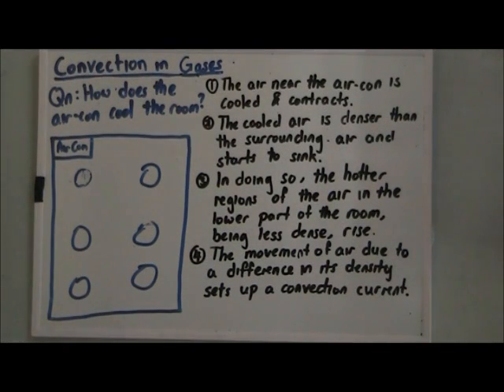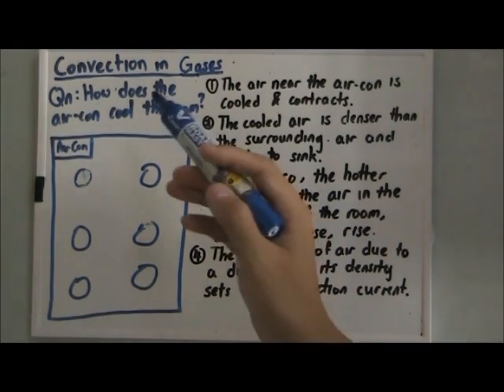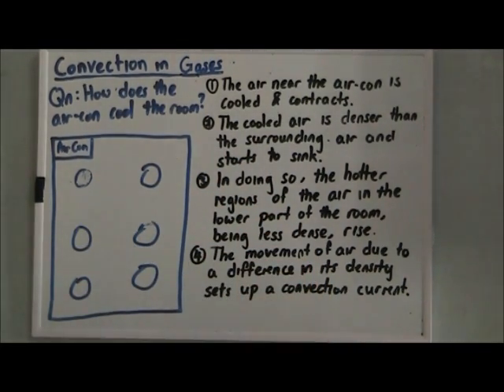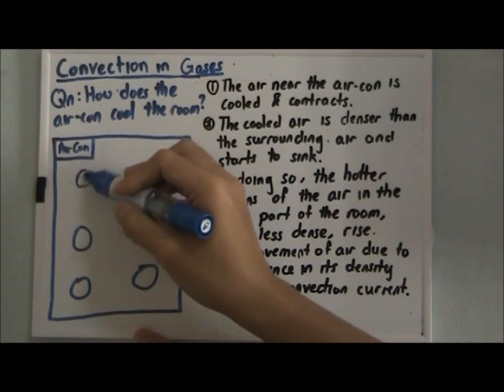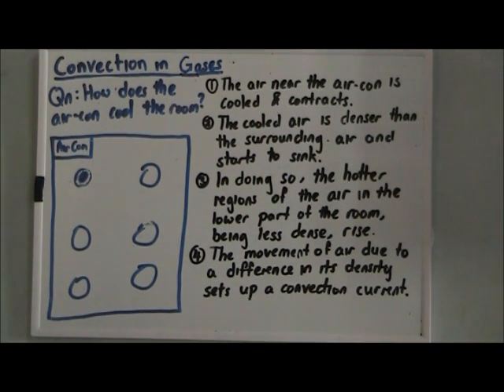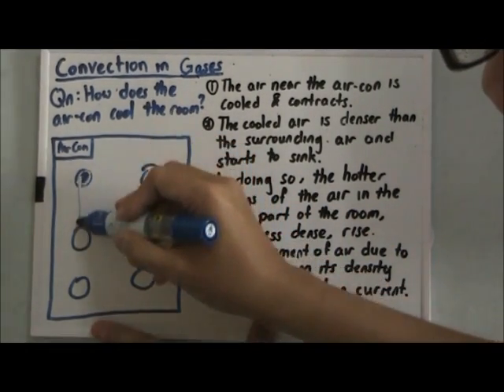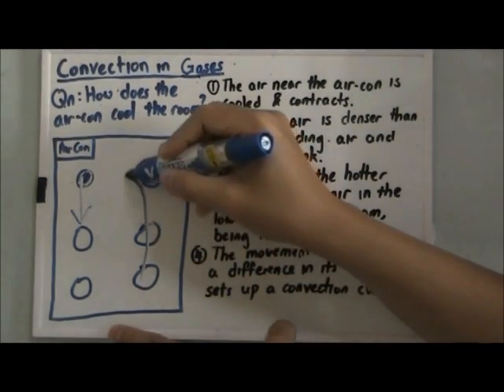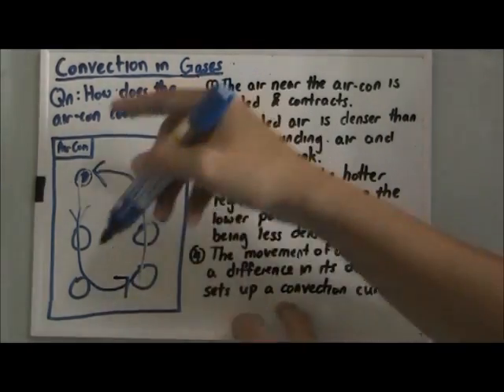Convection in Gases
For N' Scienc Physics, O' Science Physics, O' Pure Physics